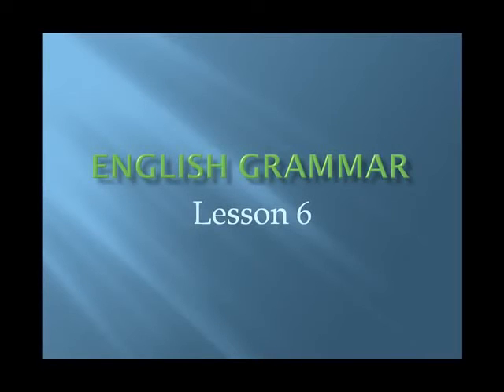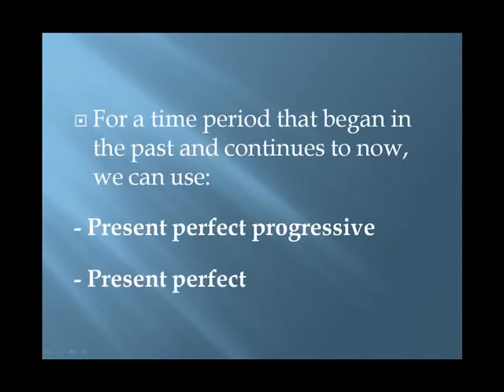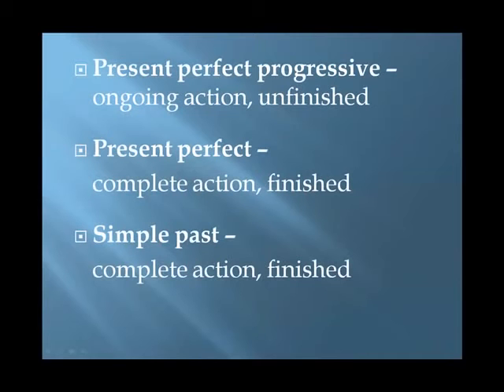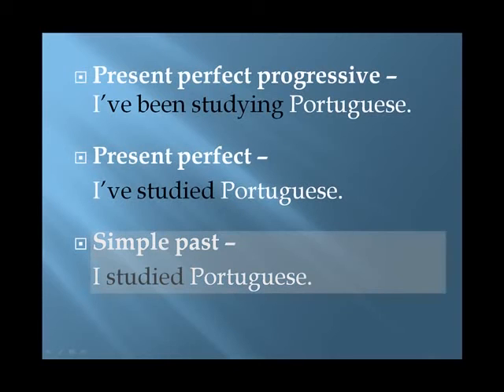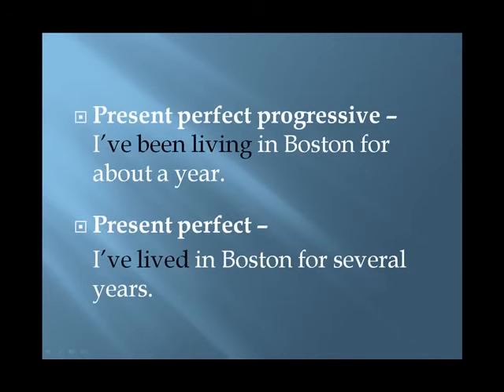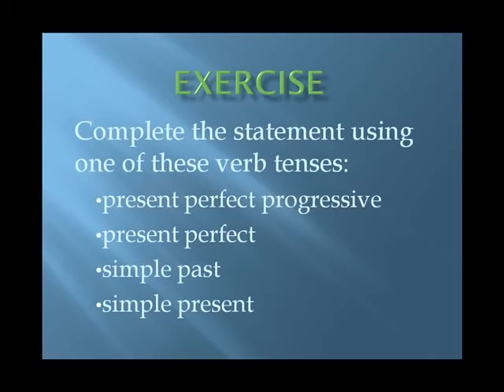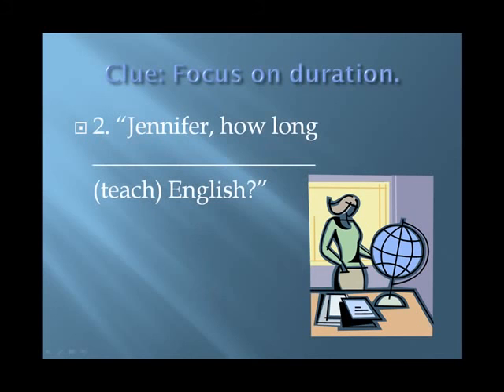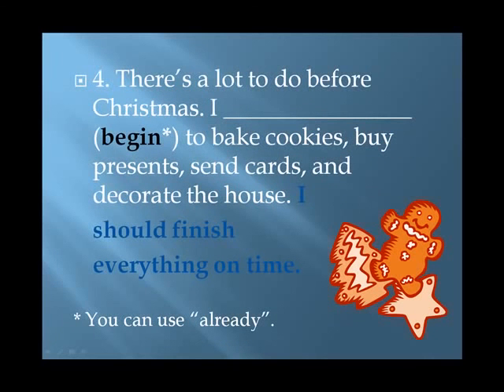Lesson 6e PRESENT PERFECT English GrammarVerb Tense, Jennifer